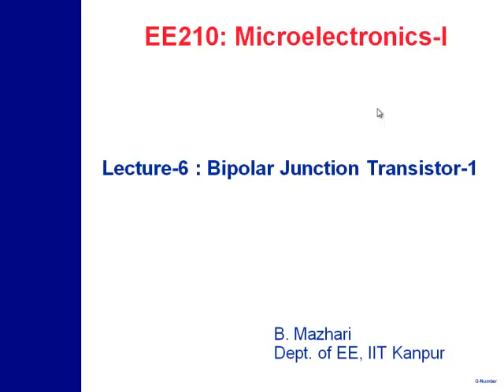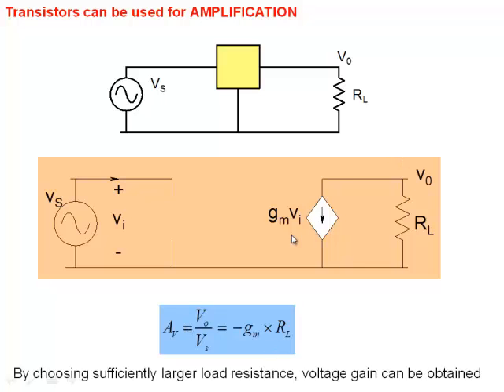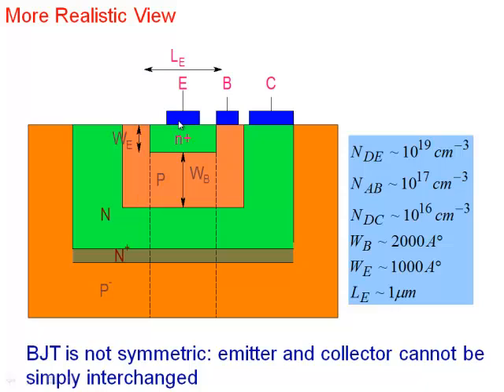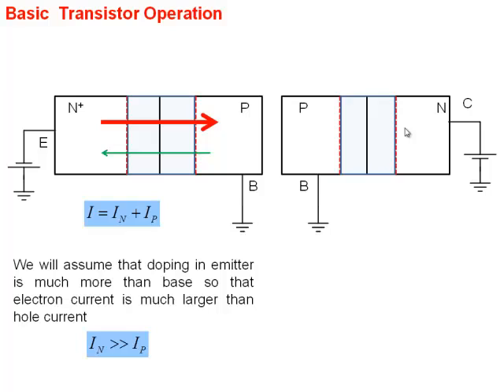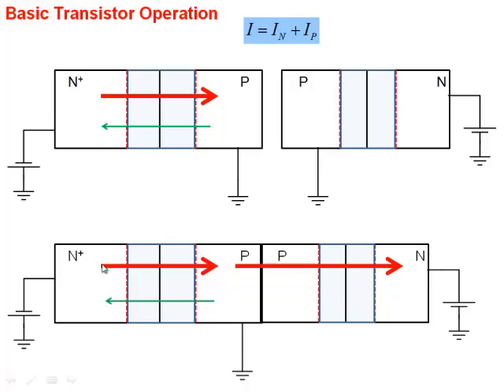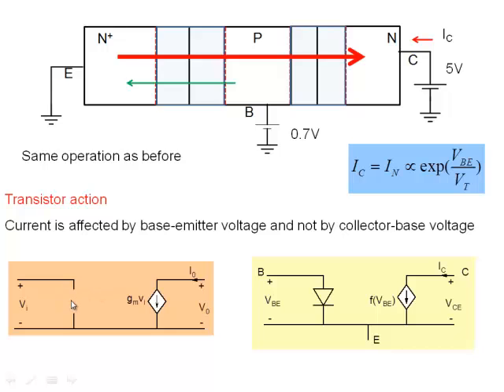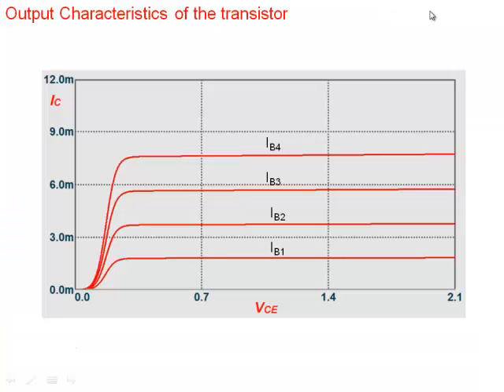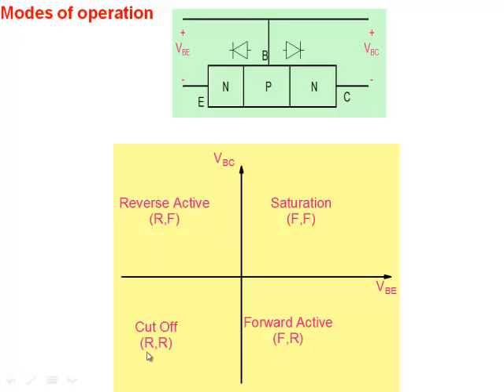EE210 L-7 BJT (part-1)